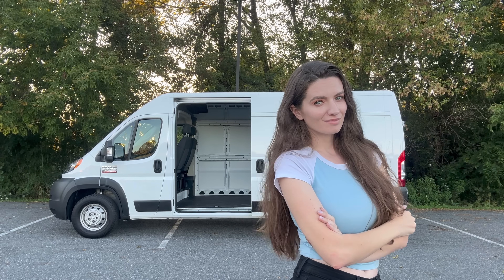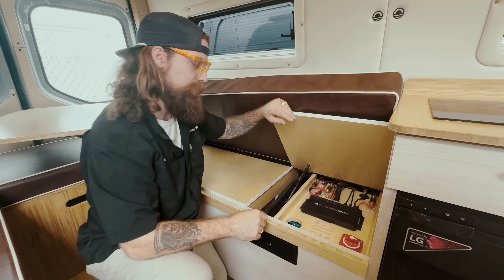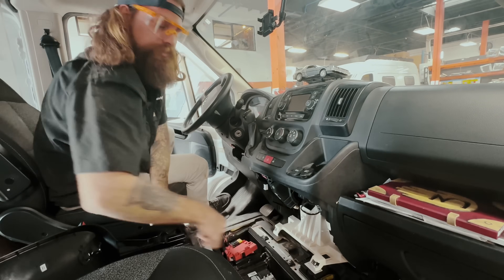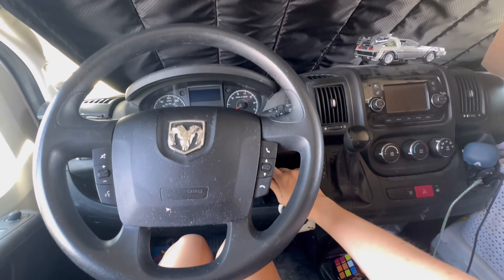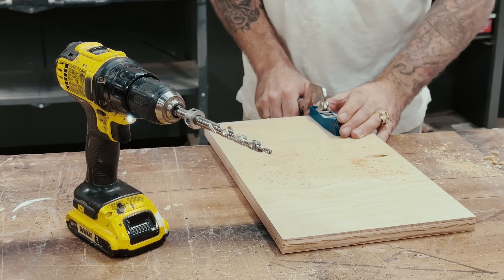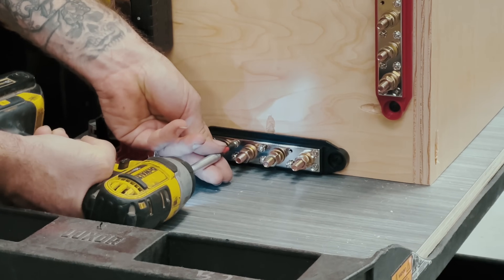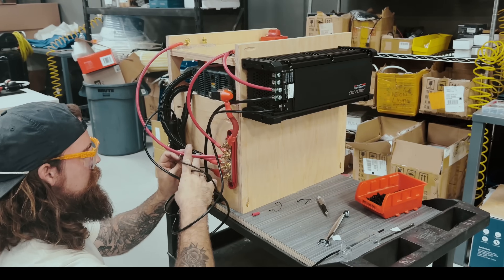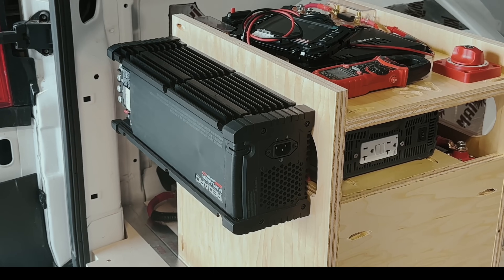Camper Van Electrical Install - Compact ALL IN ONE 400Ah Power Kit!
Today we built &  installed my FULL REDARC electrical system at Sandy Vans! I am breaking down the system and how it all comes together!

For a step by step walkthrough of this install by Sandy Van’s professional check out:

❤️ This Video Is In Exchange For Product From REDARC, this is NOT a monetary sponsorship*

Charge at up to 100A from any combination of available power sources, including solar (3x faster than Manager30)
Charge a 600Ah battery bank, from flat to full overnight
Use excess solar power to keep your start battery charged
Bring your start battery back to life in the event of a flat battery
Simple charge level information from the convenience of your smart phone
The Manager Alpha also features our new, more accurate Battery Sensor.
Field firmware upgradability.
9-48V solar input
The ability to limit vehicle input current (to protect alternators)

🌼 Sandy Van’s FULL REDARC Install Video: (STEP BY STEP OF THIS INSTALL EXPLAINED! HIGH QUALITY!)